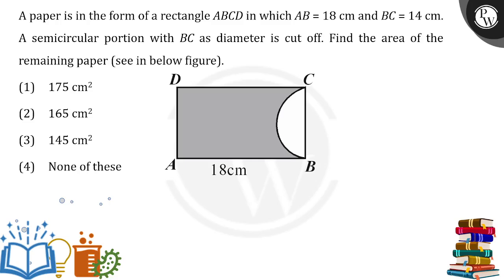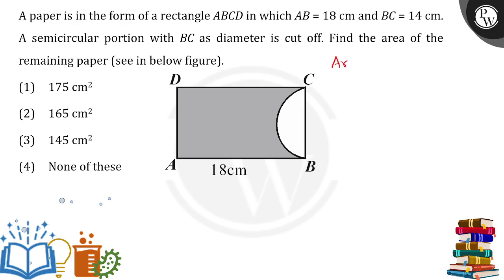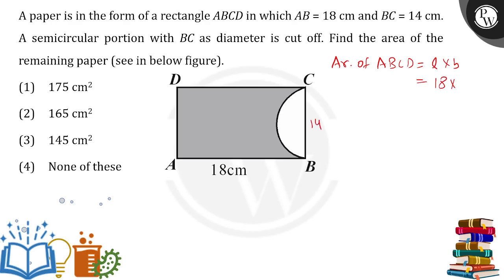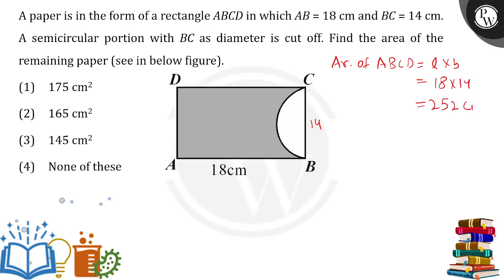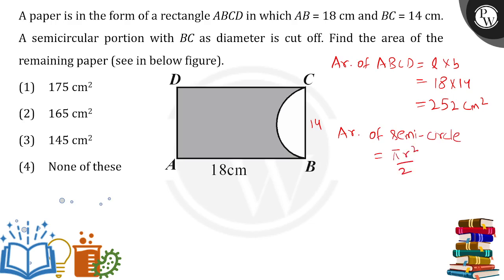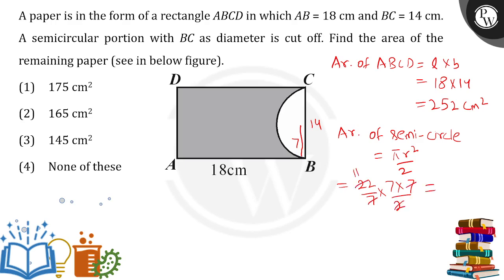A paper is in the form of a rectangle ABCD in which AB = 18 cm and BC = 14 cm. A semicircular po....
A paper is in the form of a rectangle ABCD in which AB = 18 cm and BC = 14 cm. A semicircular portion with BC as diameter is cut off. Find the area of the remaining paper (see in below figure).